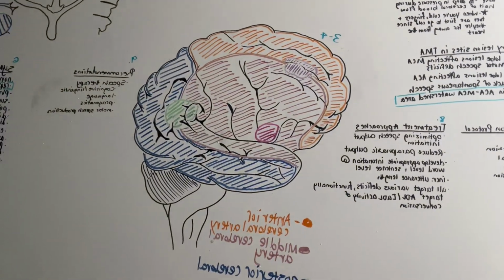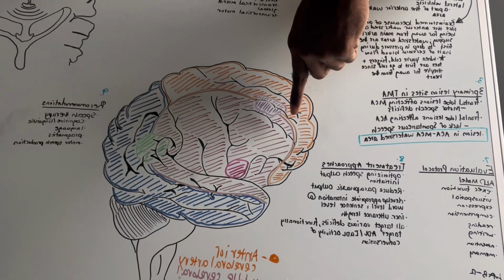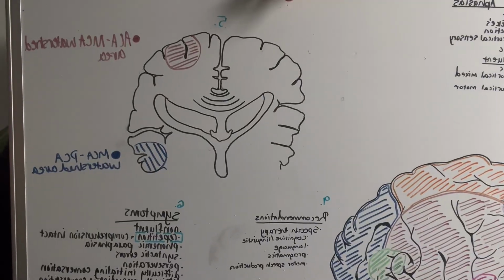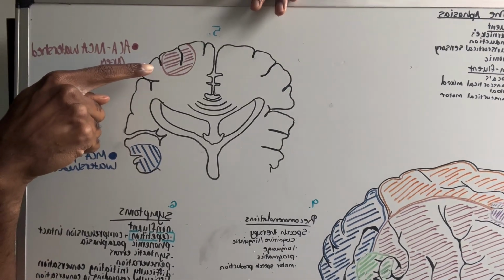Transcortical motor aphasia